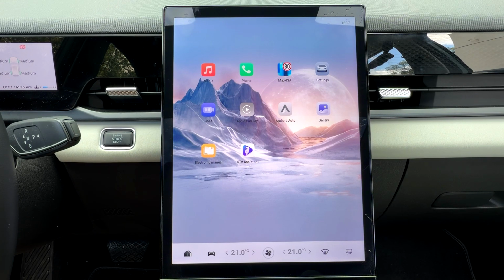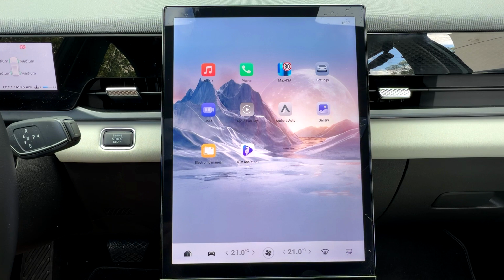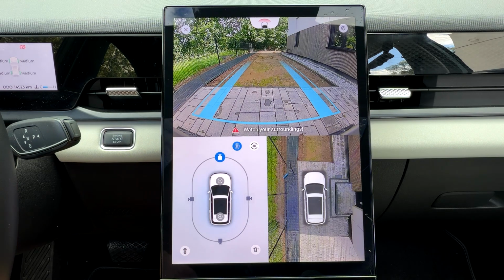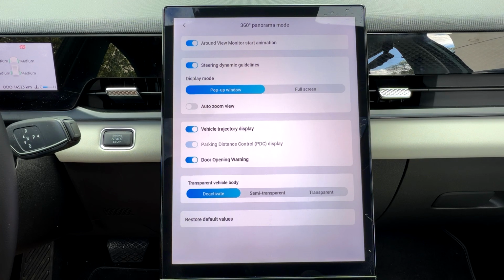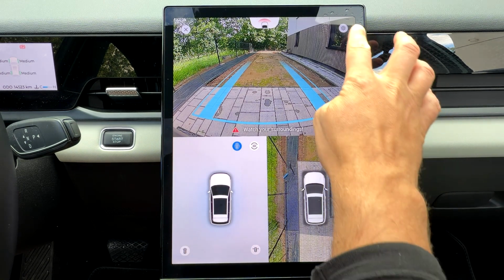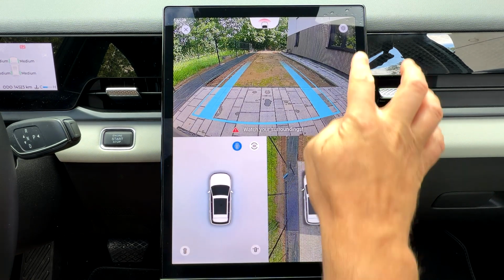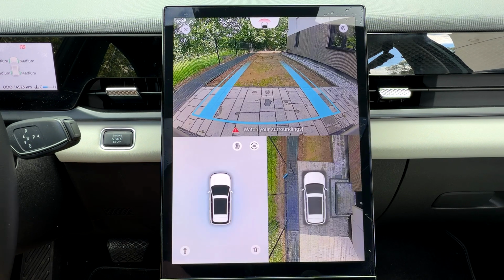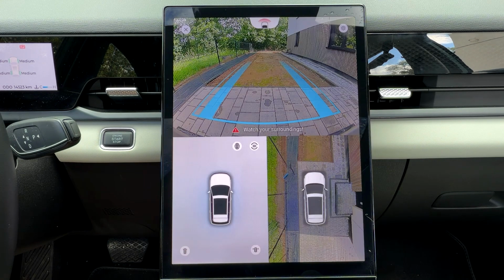JAECOO 5 – How to Reset Camera View Settings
In this short video we show how to reset the camera view settings on the JAECOO 5 infotainment system. You will learn how to open the home screen, find and select the Around View Monitor, access the camera settings menu, and restore default values safely. The clip demonstrates the exact taps, confirmation prompts and the important warning not to power off the vehicle during the process. This reset brings your around view monitor back to the factory configuration if overlays, angles or custom settings are incorrect.

How to reset camera view settings on JAECOO 5?
How to restore default Around View Monitor settings on JAECOO 5 infotainment system?
How to access camera settings on JAECOO 5?

0:00 Intro — what we will reset
0:05 Open home screen and select Around View Monitor
0:16 Tap the settings icon (upper right corner)
0:35 Choose "Restore default values" and confirm the warning
0:52 Restore complete — default configuration restored